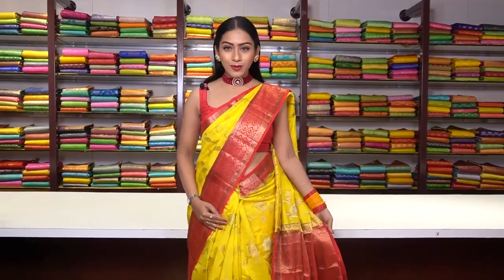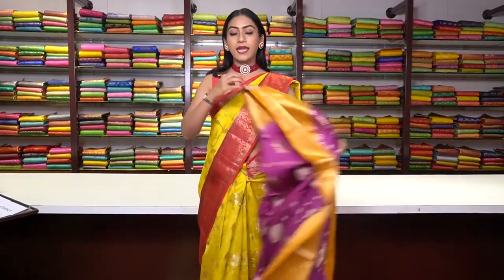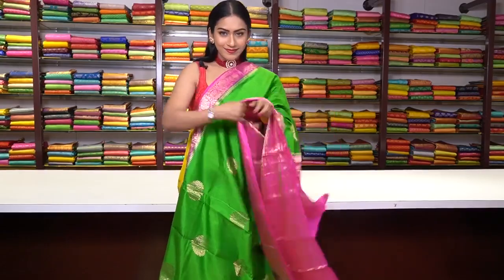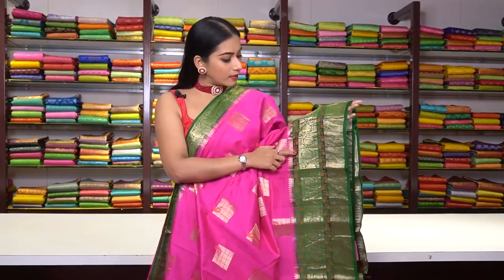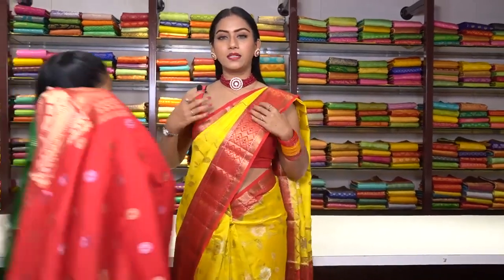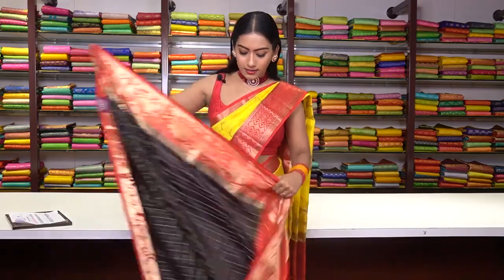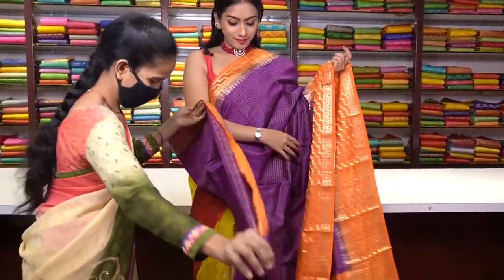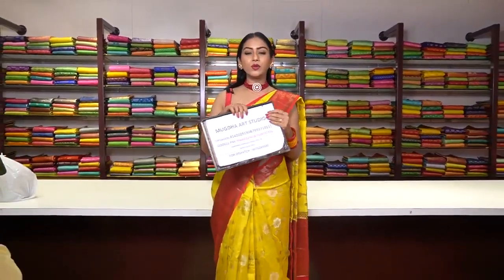Beautiful Chanderi Silk Sarees | Mugdha Sarees | Sashi Vangapalli Designs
Beautiful Chanderi Silk Sarees from the house of Mugdha!
For orders:-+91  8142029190 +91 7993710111
along with the saree screenshot.